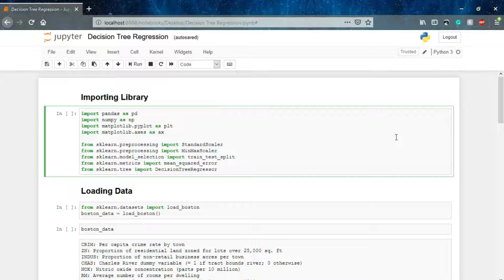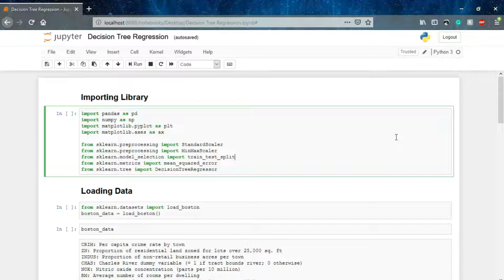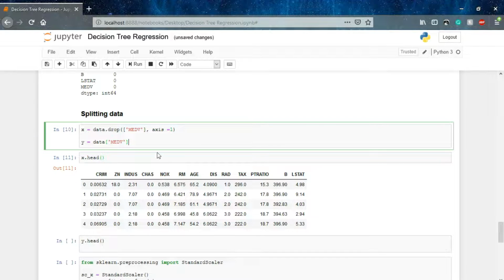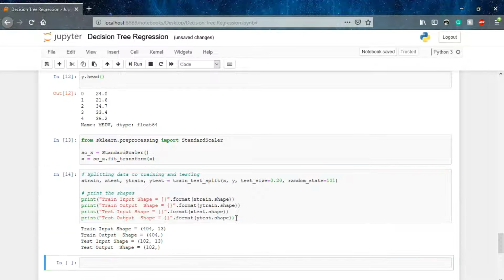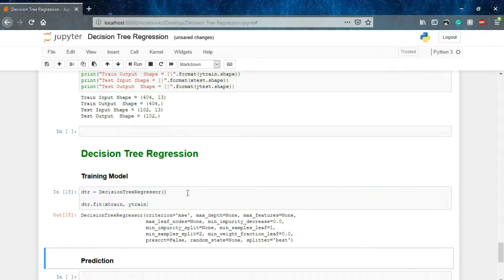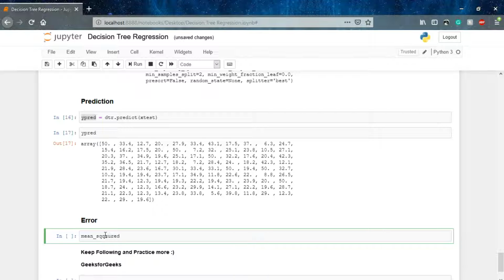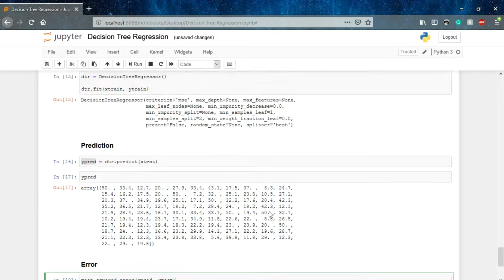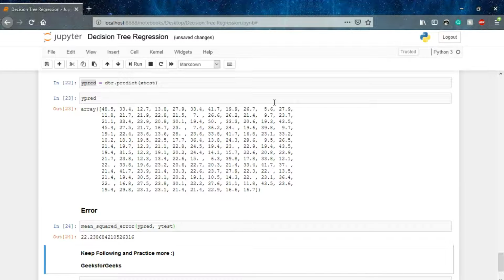Decision Tree in Action | Machine Learning from Scratch | Upskill with Python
This video is a part of full ML series where we've discussed a lot of algorithm of Machine Learning in Detail from intuition on code in action.

Decision Tree is one of the most important algorithm on Machine Learning. This video will teach you everything about Decision Tree including its Intuition and code in action.